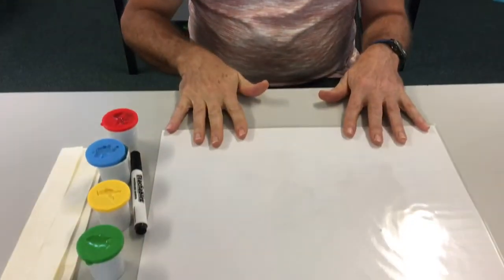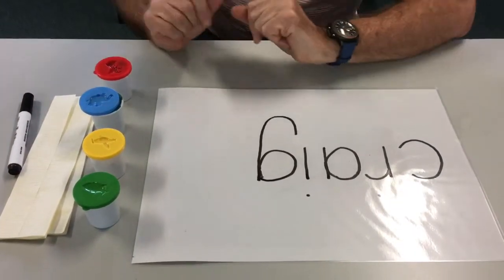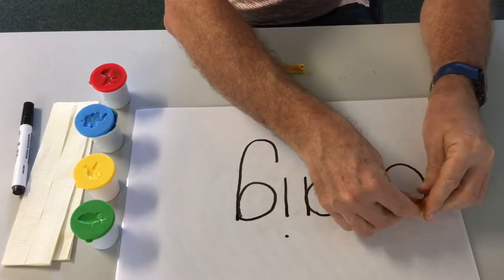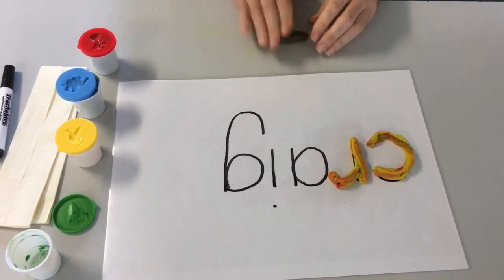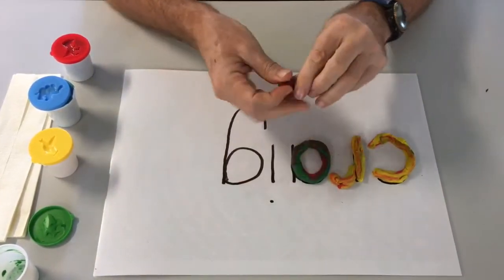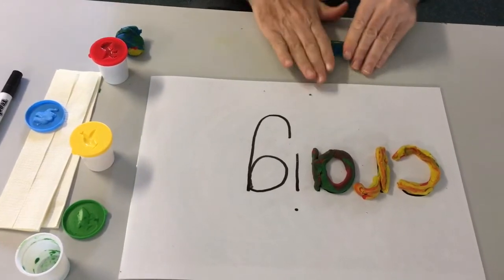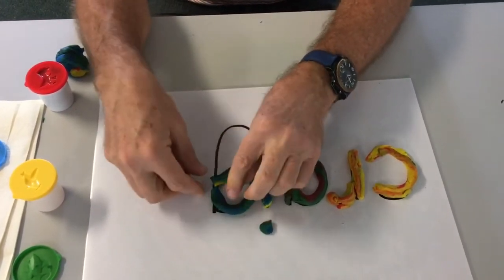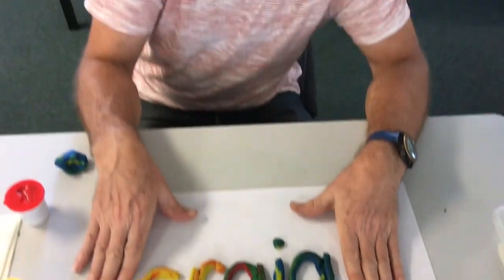Writing my name in playdough with Craig